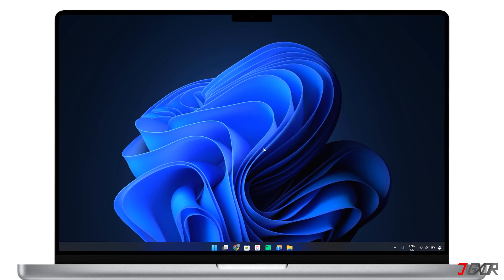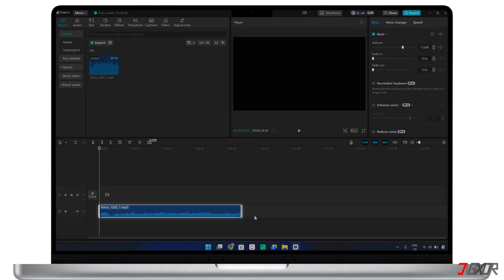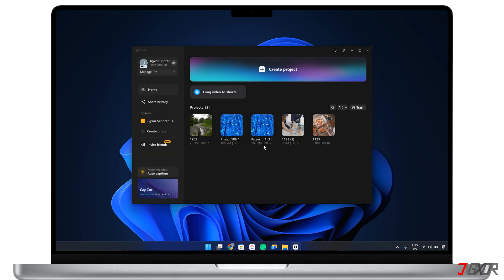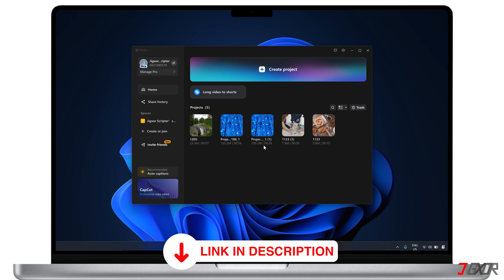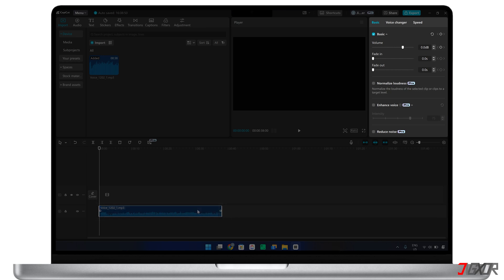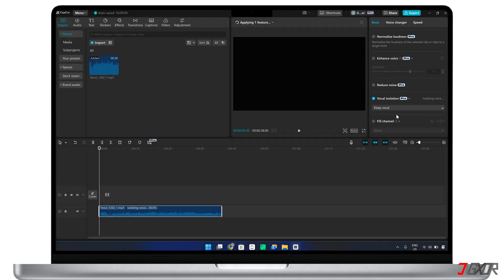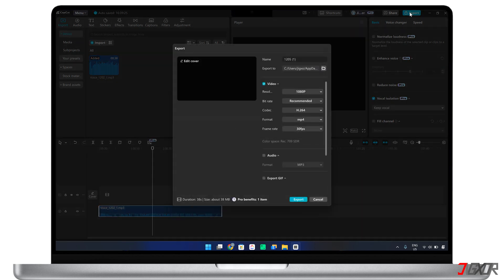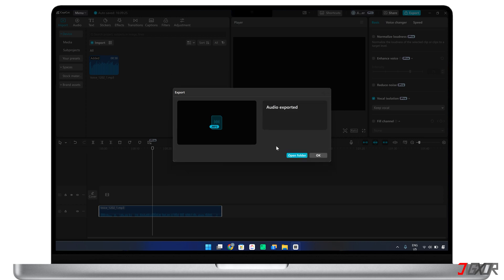Remove Vocals From a Song & Vice Versa in CapCut! [2025]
Ever wanted to isolate vocals from a song? It's surprisingly easy with CapCut!  Learn how to extract vocals or instrumentals from any audio in this quick tutorial. Yours Jigxor

Most important links:
* | Get CapCut Pro

Video: 1202